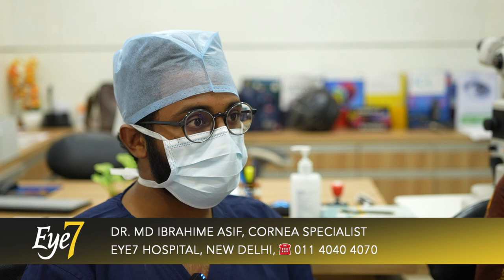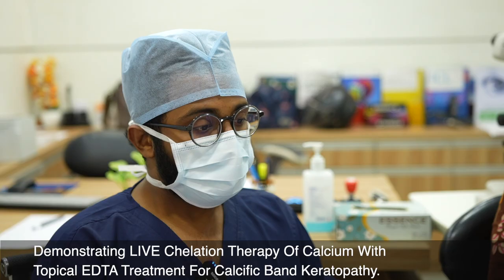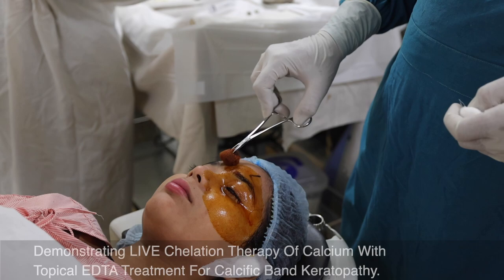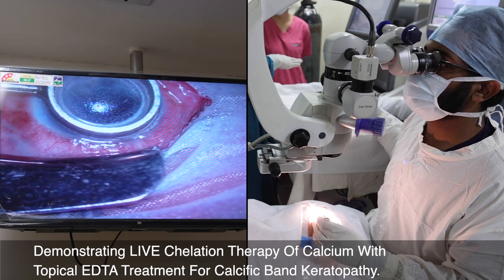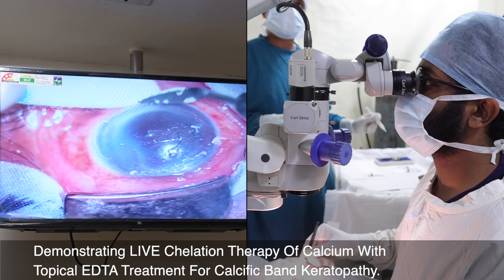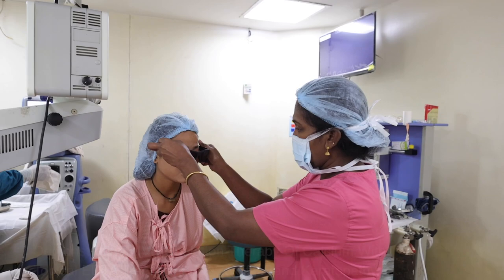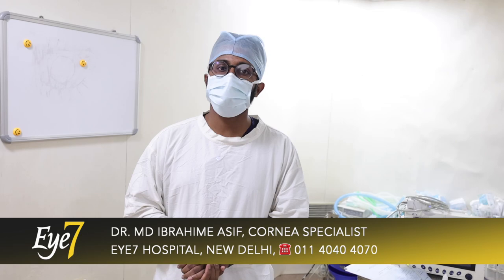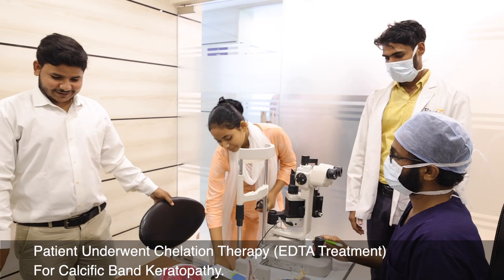आँखों की सफेदी का इलाज | Whitish Cornea (Calcific Band Keratopathy) Treatment with EDTA Chelation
In this video, Dr. Md Ibrahime Asif explains about a specific type of whitish opacity on the Cornea caused due Calcium deposits on the Cornea. It is called BSK (Band Shaped Keratopathy) or Calcific Band Keratopathy.
and demonstrates a LIVE - EDTA Chelation procedure to remove this whitish opacity from the cornea.

About Calcific Band Keratopathy:
Band Keratopathy is a corneal degeneration, most often composed of fine dust-like calcium deposits on the cornea. It is typically a band-shaped, horizontal opacity that grows from the peripheral cornea towards the central cornea.
Corneal calcification may occur as a primary condition or a secondary response to diseases causing hypercalcemia or hyperphosphatemia, chronic ocular inflammation, severe dry eye conditions and chronic corneal ulcerations, repeated ocular trauma, ocular surgery, and various drugs.

About the EDTA Chelation procedure
EDTA chelation is a safe, reliable method of removing band keratopathy, resulting in improvements in visual acuity and ocular comfort.

👨‍⚕️ABOUT THE SURGEON - DR. MD IBRAHIME ASIF
(Cornea & Refractive Surgeon at Eye7 Eye Hospitals, Lajpat Nagar)